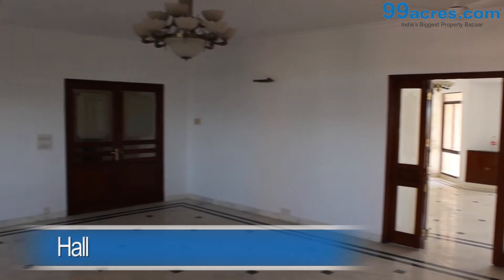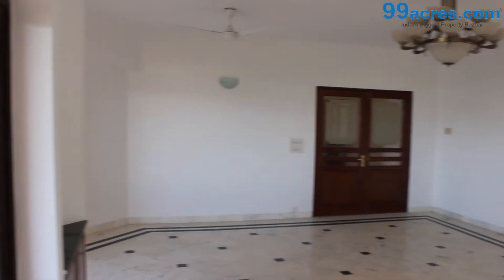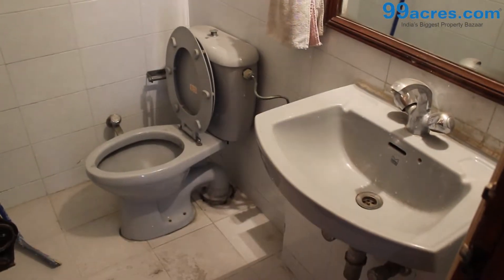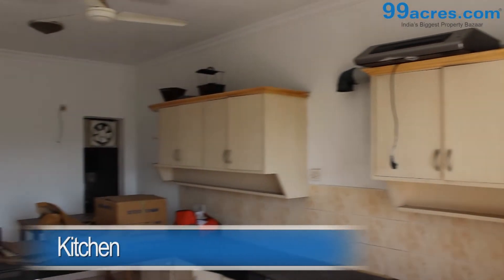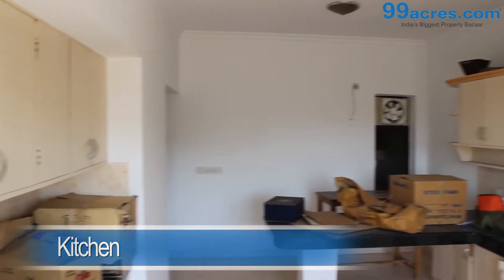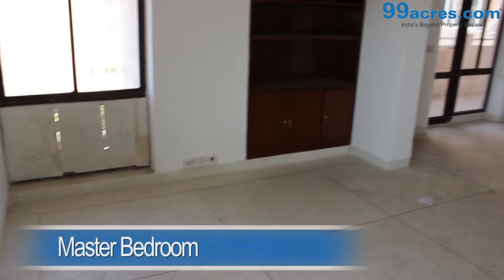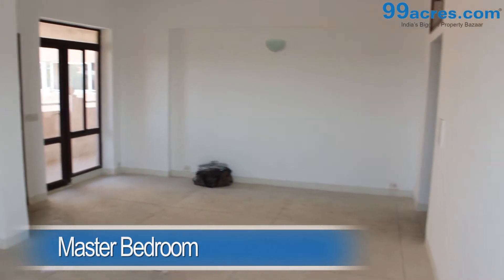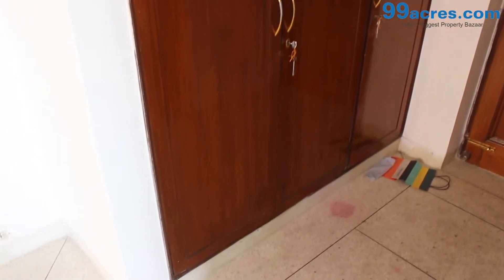4 BHK Apartment-Heritage City-MG Road-PM8905015